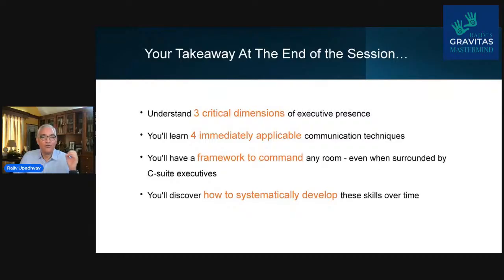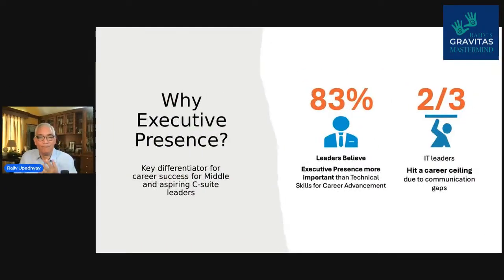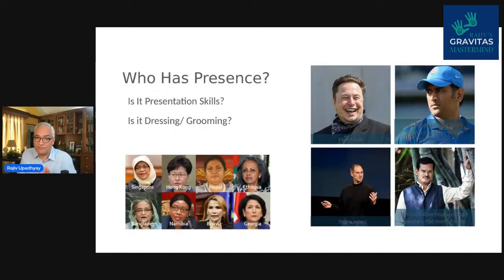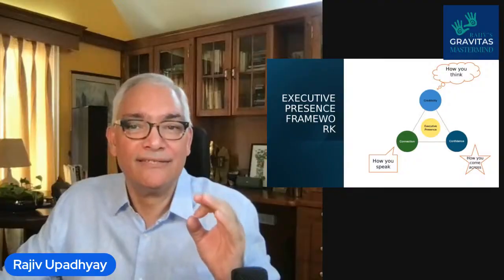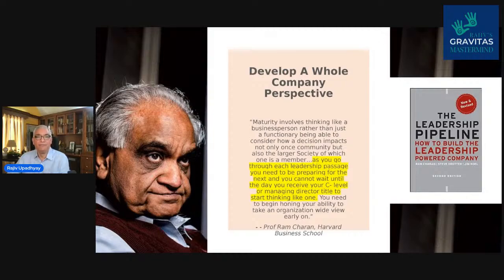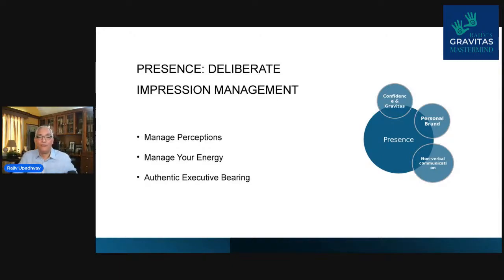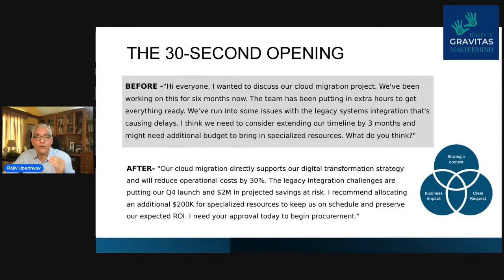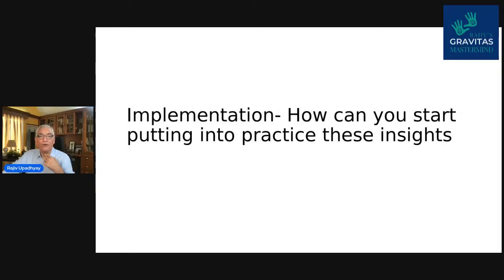How to ACTUALLY Improve Your Executive Presence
INSIGHTS FOR WEBINAR- ELEVATE YOUR EXECUTIVE PRESENCE
How to actually increase your executive Presence

The core concepts that can truly transform how you're perceived in the boardroom.

What Is Executive Presence (And What It's NOT)

Many leaders have a vague understanding of executive presence, which creates a significant challenge. You might have received feedback like "be more strategic" or "communicate more concisely," but without clear direction on how to implement these changes.

Let me clear up some misconceptions:

EXECUTIVE PRESENCE IS NOT:
- An inborn trait that you either have or don't
- Something you can copy from another successful leader
- Just continuing what made you successful so far

EXECUTIVE PRESENCE IS:
- A set of behaviors that can be learned and developed
- Unique to your authentic self and leadership style
- A dramatic shift from functional to strategic thinking
- As Marshall Goldsmith wisely says, "What got you here won't get you there."

THE EXECUTIVE PRESENCE TRIANGLE
- After coaching senior IT leaders for over 15 years, I've developed a framework that addresses the three critical dimensions of executive presence:

1. CREDIBILITY (THE MINDSET)
- Strategic vision that connects your technical expertise to business impact
- Ability to see multiple perspectives beyond your functional silo
- Making decisions that consider the entire organization

2. COMMUNICATION (THE SKILLSET)
- Clear, concise messaging tailored to executive audiences
- Engaging storytelling that connects emotionally
- Jargon-free language that any stakeholder can understand

3. CONFIDENCE (THE PERCEPTION)
- Deliberate impression management
- Authentic executive bearing in how you dress, speak, and carry yourself
- Energy management that conveys calm control

QUICK WIN FRAMEWORKS YOU CAN APPLY TODAY
- While executive presence is a long-term development journey, here are four frameworks you can implement immediately:

1. THE 30-SECOND EXECUTIVE OPENING
2. STRATEGIC LISTENING FRAMEWORK
3. HAVE THE 'SO WHAT' CONVERSATION:

THE IMPLEMENTATION GAP

Here's the truth: most leaders fail to improve not from lack of knowledge but from lack of consistent implementation. As James Clear notes, "Consistency is more important than goal setting."

This is why having a system and accountability partner is crucial. Just as you can't delegate your push-ups to a personal trainer, you can't delegate your executive presence development—but having someone guide your practice makes all the difference.